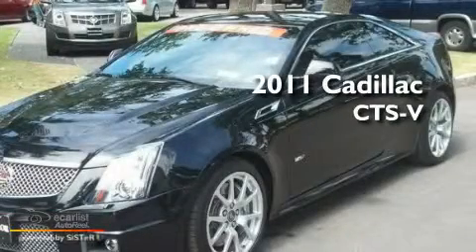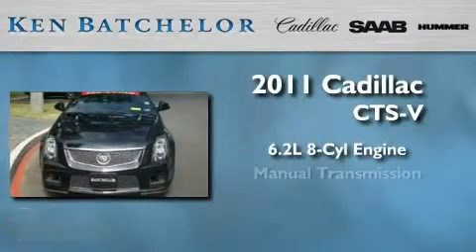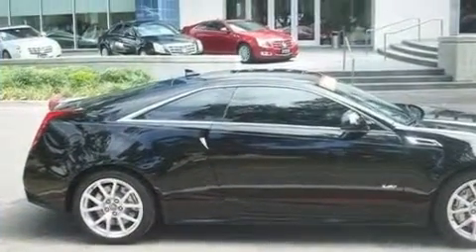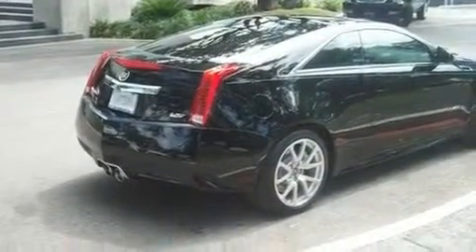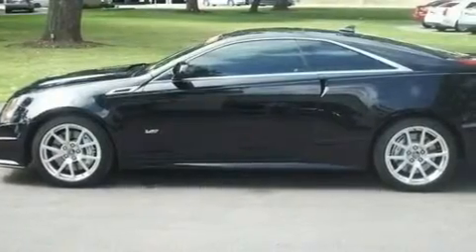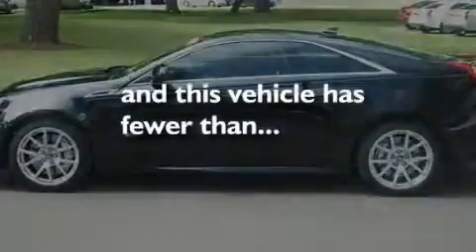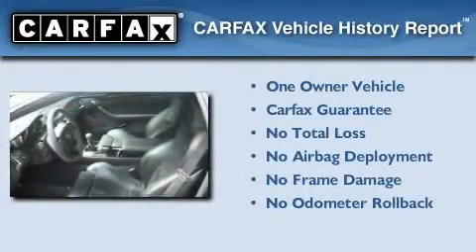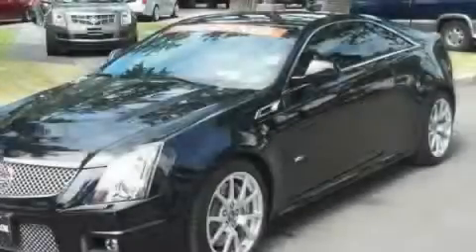2011 Cadillac CTS-V Coupe San Antonio TX 78230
We are proud to present this 2011 Cadillac CTS-V Coupe .

 Year : 2011

 Make : Cadillac

 Model : CTS-V Coupe

 Engine : 6.2L supercharged V8

 Trans . : Manual

 Exterior : Black

 Miles : 8,705

 Interior : Black

 11001 IH-10 W

 Mission

 Values

 2011 Cadillac CTS-V Coupe San Antonio TX